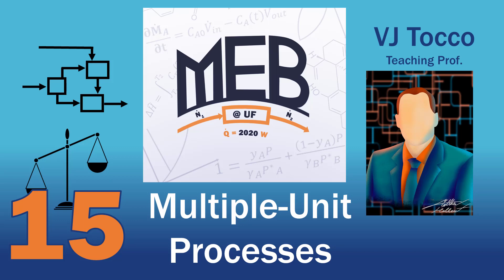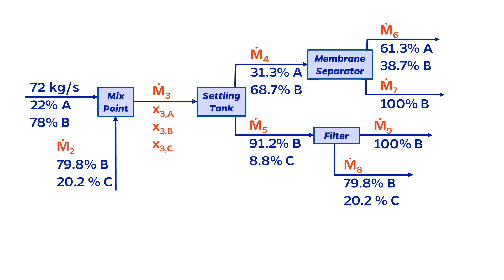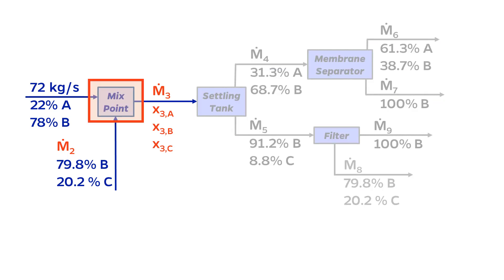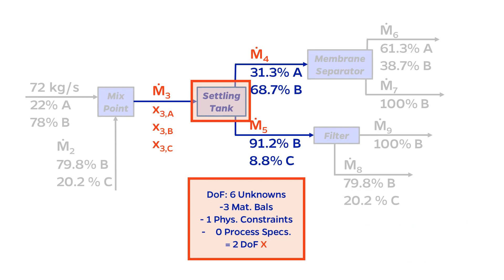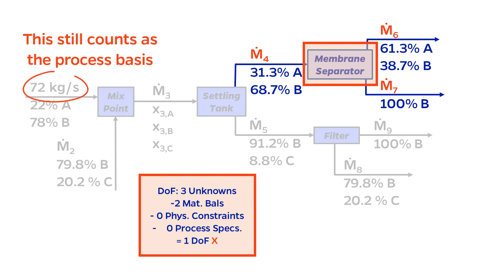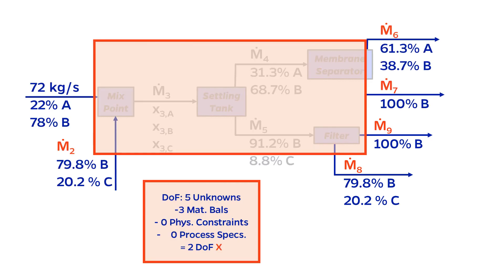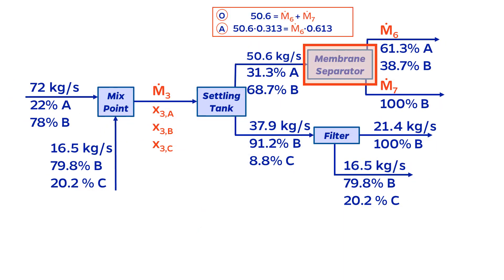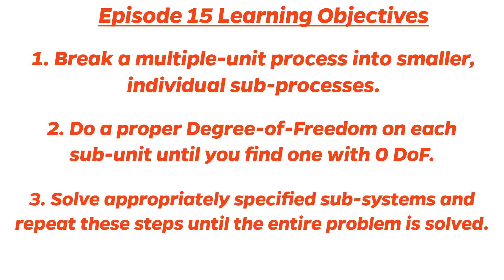Multiple Unit Processes (Material and Energy Balances Episode 15)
This episode demonstrates the general procedure for solving a multiple-unit material balance problem.  The main idea is to break the process into manageable chunks and start with the unit where you have the most information.  This is exactly how most people solve jigsaw puzzles! — starting with the border and working towards the difficult parts at the end when everything is beginning to take shape.

Associated Textbook Reading: Felder, Rousseau, and Bullard (4th Ed.) Section 4.4

The example problem solved in this episode comes from the following prompt:

"A wastewater stream flowing at 72 kg/min contains 22 wt% of a hazardous impurity that must be removed before release to the environment. In the first unit of this process, the feed is mixed with a recycle stream from later in the process that contains 79.8 wt% water and 20.2% of a coagulant.
The combined stream is sent to a settling tank, where two product streams emerge: one stream contains 91.2 wt% water and 8.8% coagulant, and the other contains 68.7 wt% water and 31.3% impurity.
The first stream from the settling tank (with 8.8% coagulant) is then sent to a filter, where the filtrate is pure water and exits the process. The rest is the recycle stream to the mixer. Notice that the coagulant does not enter or leave the process; it is completely recyclable.
The second stream from the settling tank (with 31.3% impurity) is sent to a membrane separator, where pure water exits the process in one stream, and 38.7 wt% water and 61.3% impurity exit the process in the other stream.
The entire process is steady-state. Calculate the following:
A) The mass fractions of the stream from the mixer to the settling tank
B) The total flow rate of pure water (add the pure water streams from the membrane separator and the filter."